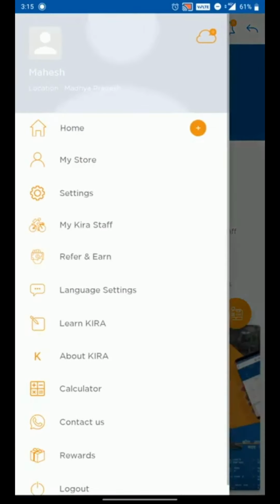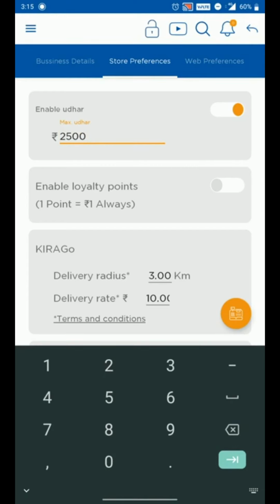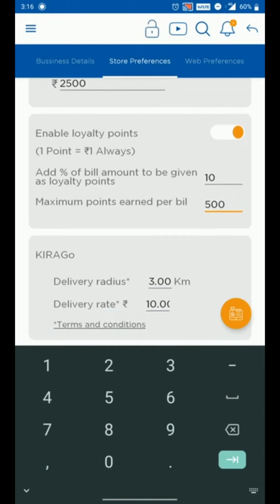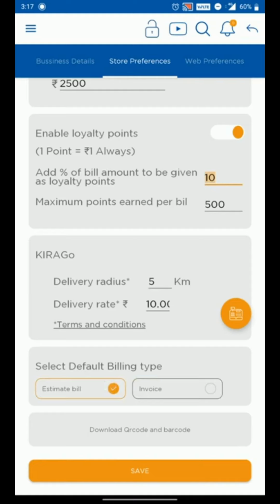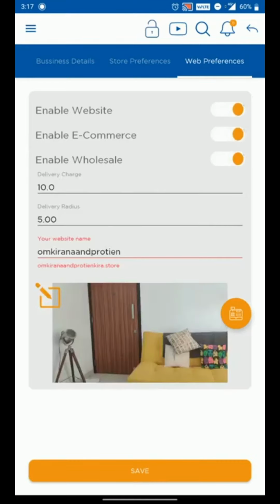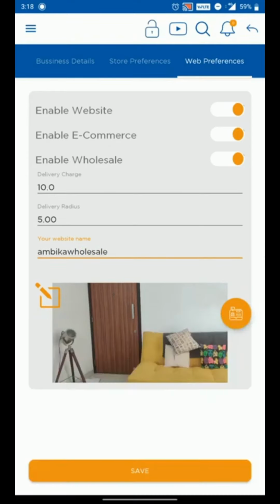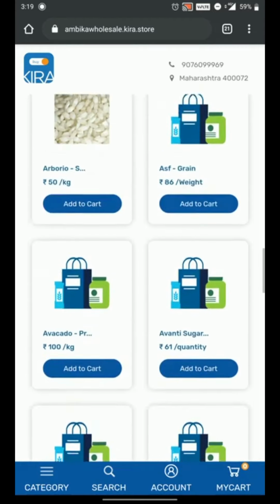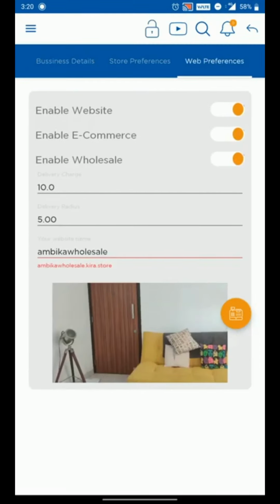KIRA SMART - My Store (English)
In this video you will learn how to edit your store details and bill settings

Intro (0:00)
Business Details - (0:07)
Store Preferences - (0:22)
How to setup Loyalty program - (0:50)
How to set Default billing type - (2:05)
Web Preferences - (2:40)
How to Protect your store information - (4:50)